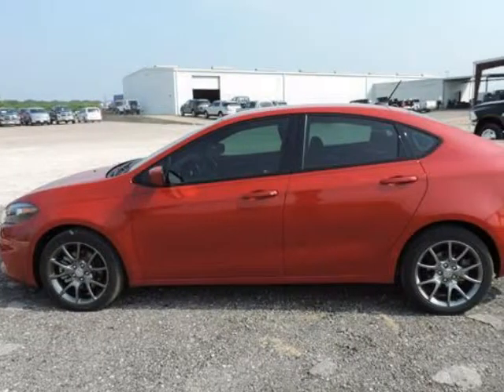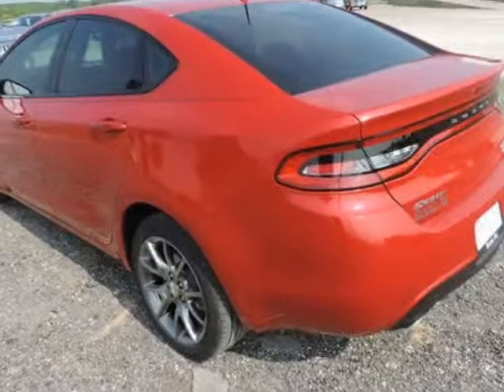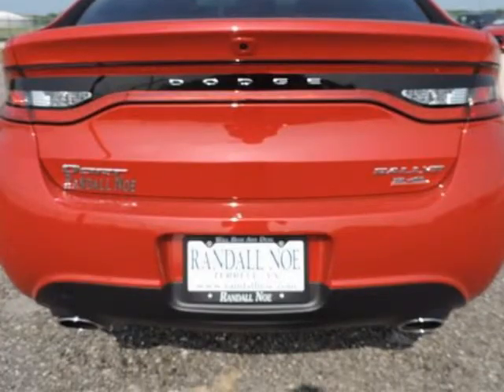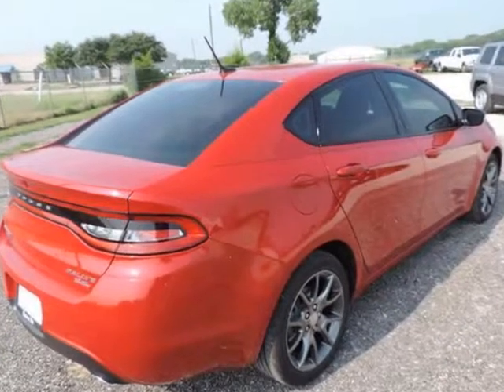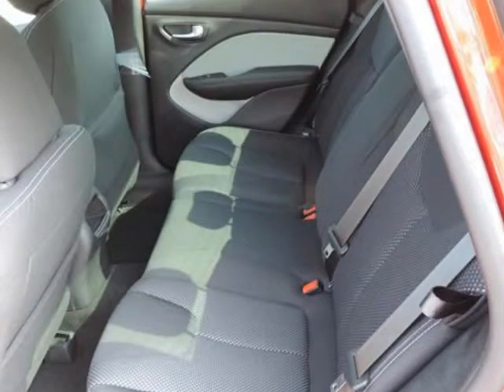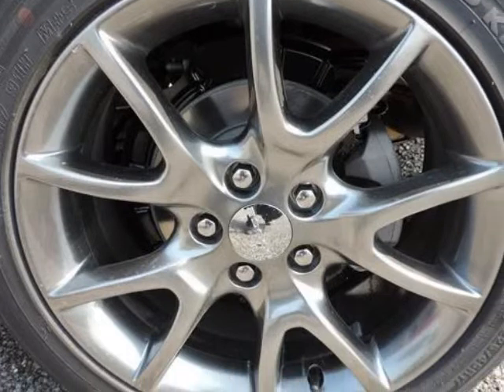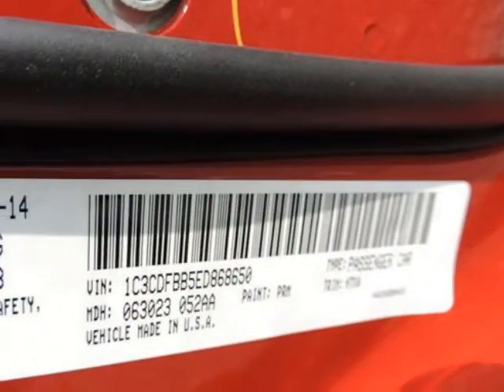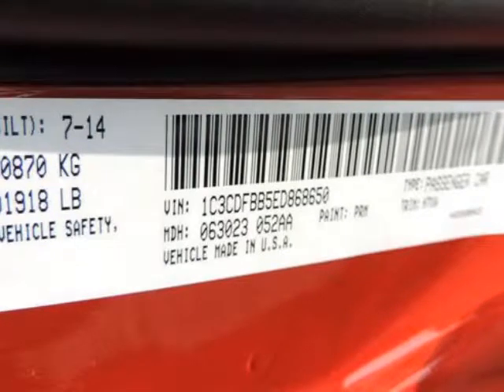2014 Dodge Dart 4dr Sdn SXT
2014 Dodge Dart 4 Door Sedan SXT
Stock Number: 14906
VIN: 1C3CDFBB5ED868650

Randal Noe Chrysler Dodge Jeep Ram
Terrell, TX

Randal Noe Chrysler Dodge Jeep Ram presents this 2014 Dodge DART 4 Door Sedan SXT. Represented in REDLINE. Fuel Efficiency comes in at 35 highway and 22 city. Under the hood you will find the 2.4 Liter I4 16 Volt MPFI SOHC coupled with the AUTOMATIC.The Word Around Town: The 2014 Dodge Dart is a compact car competing with the likes of the Ford Focus, Toyota Corolla, Hyundai Elantra and Honda Civic. Dart models start at just under $16,000 for the SE and top out at about $23,000 for the Limited. Buyers get world-class styling and lots of customization options with the Dart, including three available engines and transmissions. Styling is customizable too, with Dodge offering a "Rallye" version that significantly changes the look of the vehicle.Options and Safety Features:Nicely equipped with ABS And Driveline Traction Control, Airbag Occupancy Sensor, Curtain 1st And 2nd Row Airbags, Driver And Passenger Knee Airbag and Rear Side-Impact Airbag, Dual Stage Driver And Passenger Front Airbags, Dual Stage Driver And Passenger Seat-Mounted Side Airbags, Electronic Stability Control (ESC) And Roll Stability Control (RSC), Outboard Front Lap And Shoulder Safety Belts -inc: Rear Center 3 Point, Height Adjusters and Pretensioners, Rear Child Safety Locks, Side Impact Beams, Tire Specific Low Tire Pressure Warning.Awards And Accolades:IIHS Top Safety PickRandal Noe Chrysler Dodge Jeep Ram WE WILL BEAT ANY DEAL! At Randal Noe Chrysler Dodge Jeep Ram our goal is to provide you with an excellent vehicle purchase and ownership experience. For the finest in personal customer service, please contact the Internet Department directly through this website.Also, please note, we take great care to keep our listings up to date, however our inventory changes daily and not all inventory is online. If you do not see what you are looking for, then please call.We look forward to providing you with excellent customer service and welcoming you